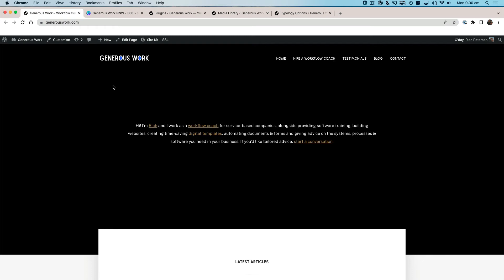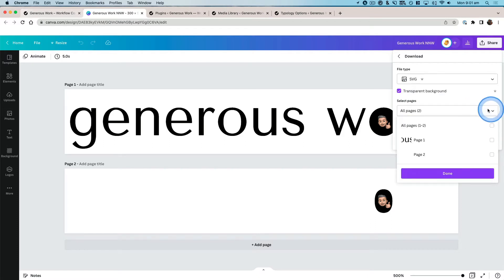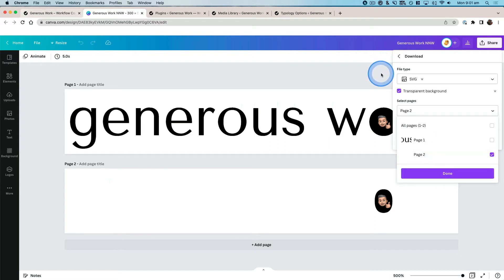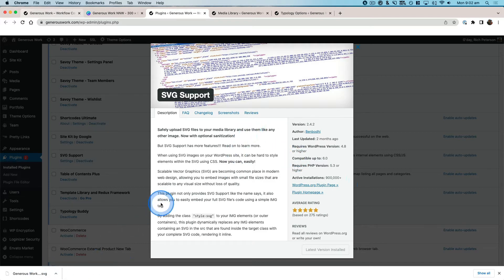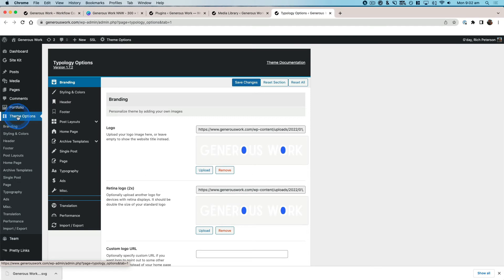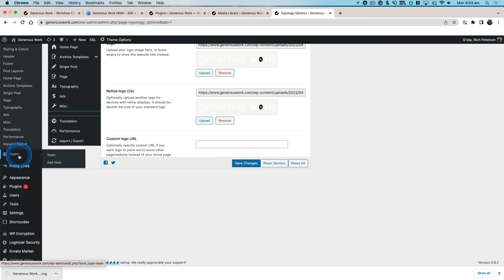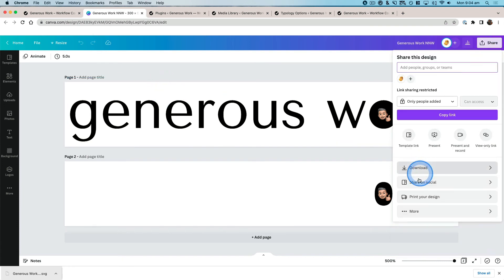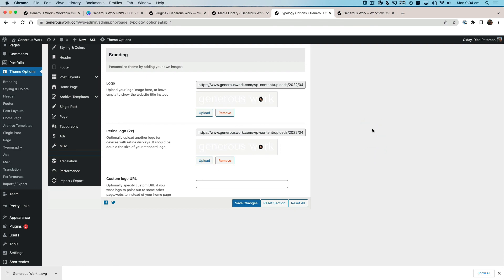How to stop your logo being blurry on your website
In this tutorial, I use Canva Pro ) and a Wordpress SVG plugin to ensure your logo looks clear on your website. This tutorial is based on using Wordpress but you can also upload SVG files on many website builders.